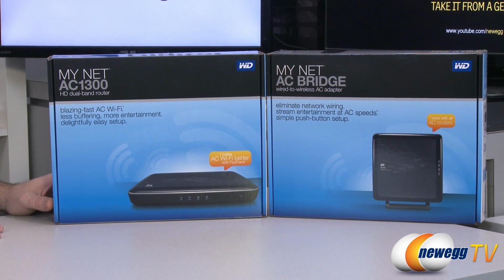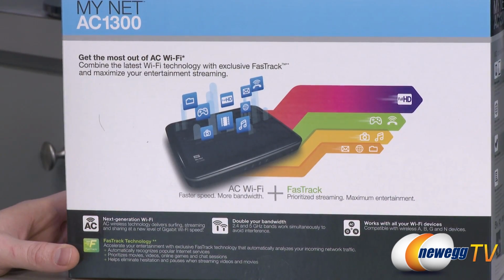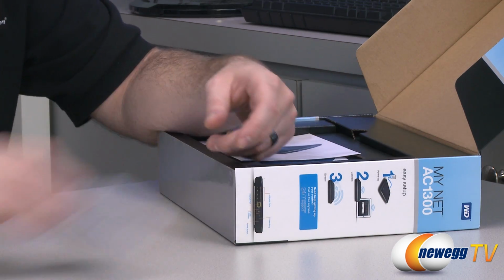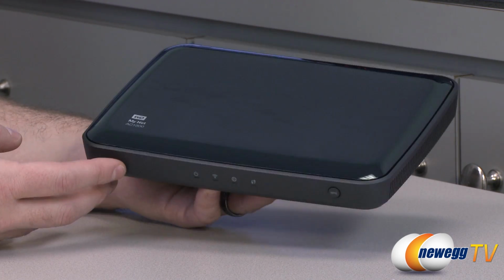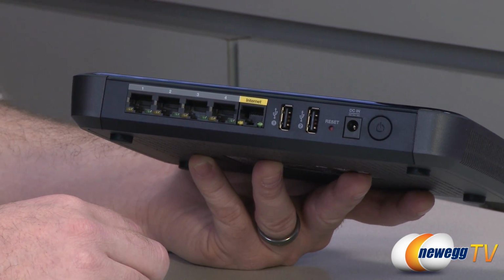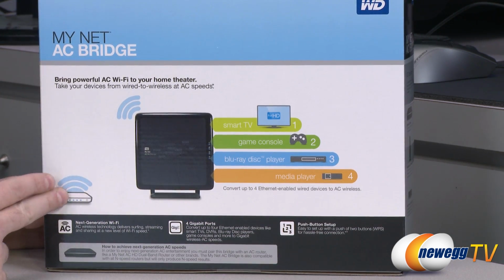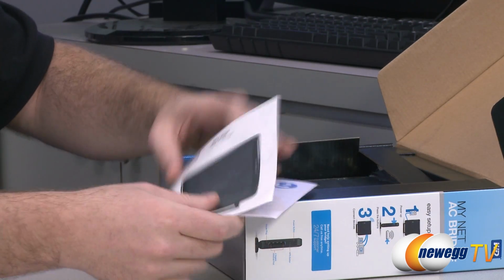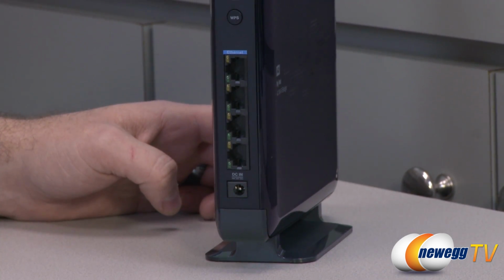Newegg TV: Western Digital My Net AC Wireless Router + Bridge Overview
Here's a wireless router and bridge made by Western Digital, Model: WDBMRD0000NBL-HESN and WDBWNJ0000NBL-HESN. Check out the video for more info!

Western Digital WDBWNJ0000NBL-HESN My Net AC 1300 with FasTrack technology, up to 450 + 1300 Mbps Wi-Fi

Western Digital WDBMRD0000NBL-HESN My Net AC Bridge, 4-Port Gigabit WiFi Media Speeds, Easy Setup AC Wireless Bridge

- Credits -
Presenter: Paul
Producer: Lam
Camera: Anna
Post-Production: Anna